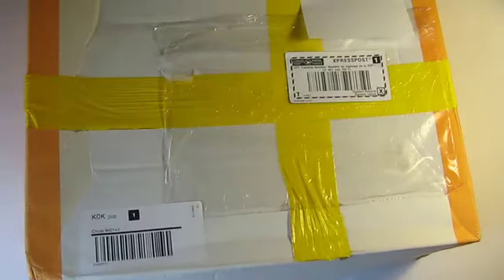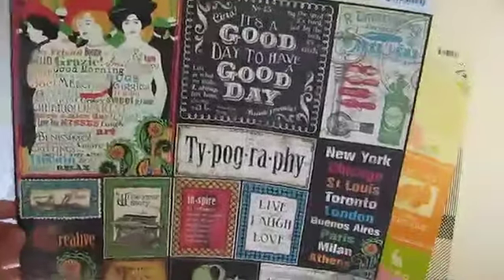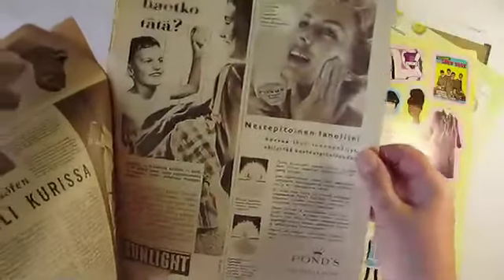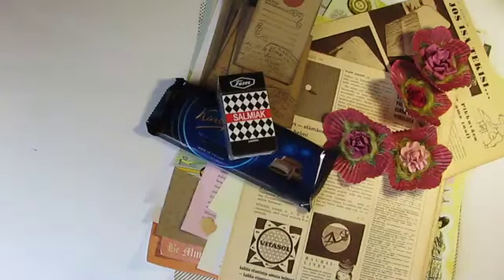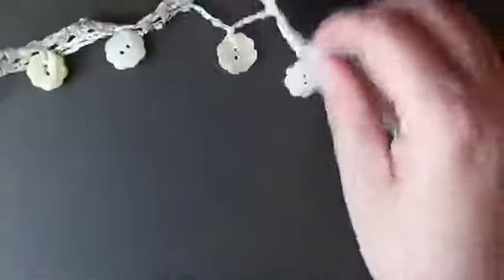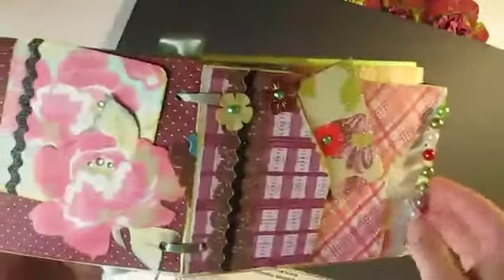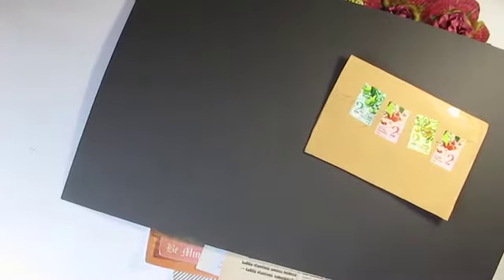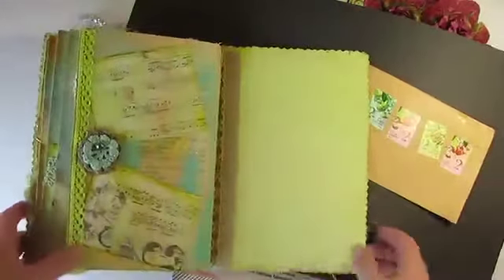Happy Mail! Yay!!!!!!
TFW!! :)